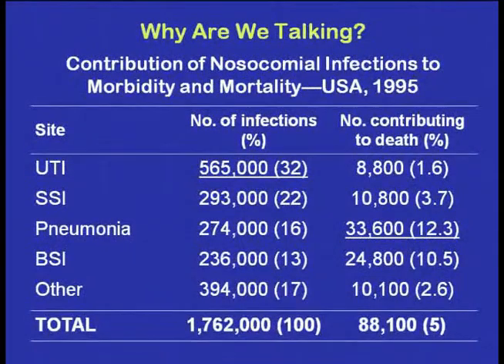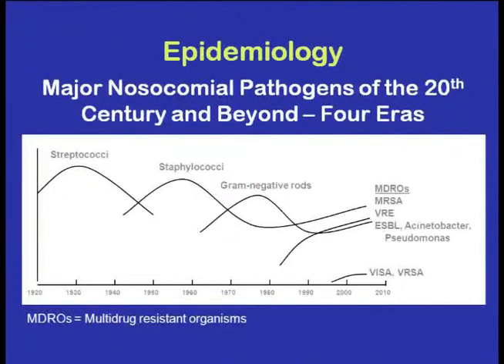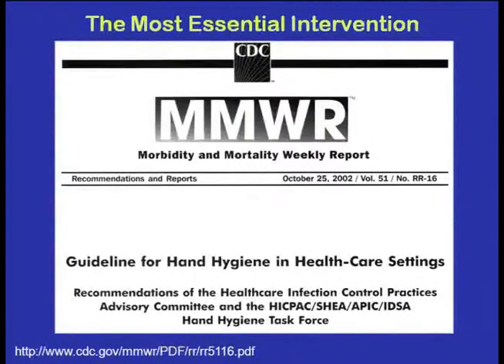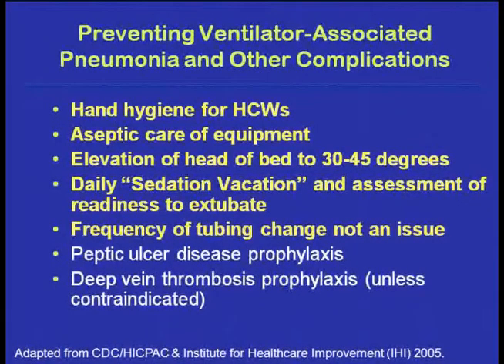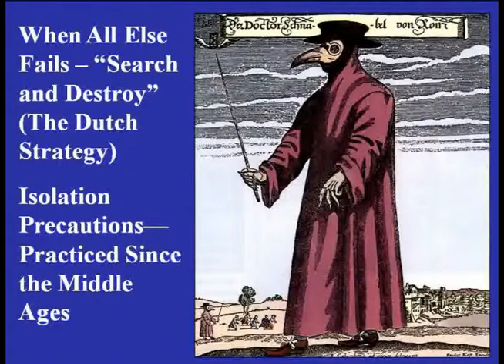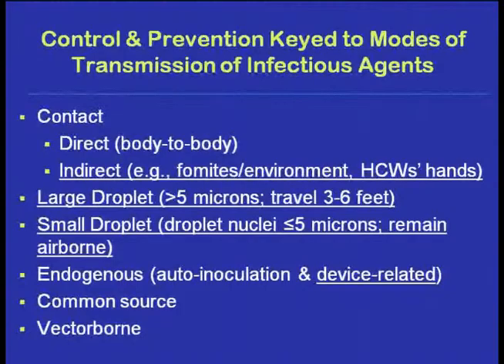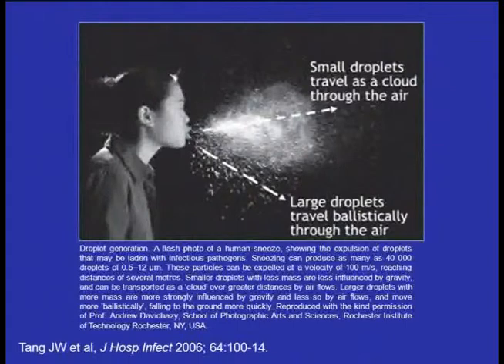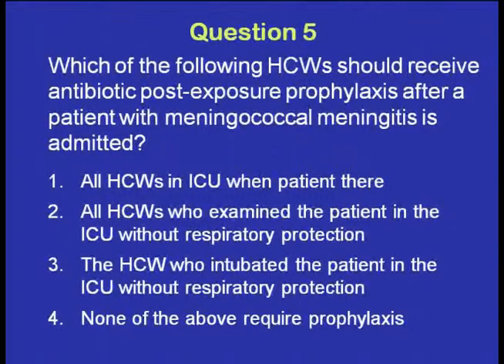Prevention of Nosocomial Infection in the ICU